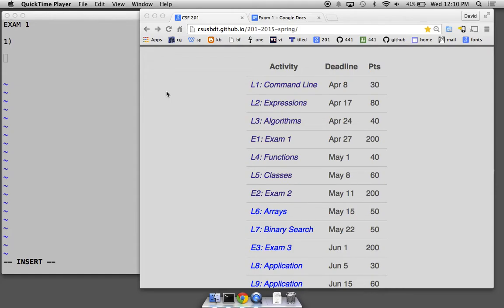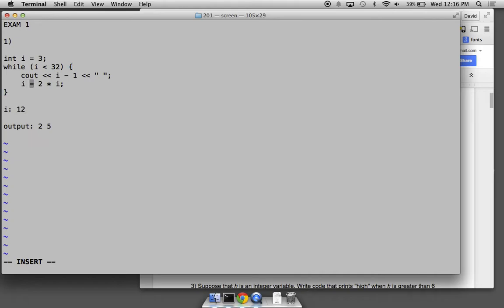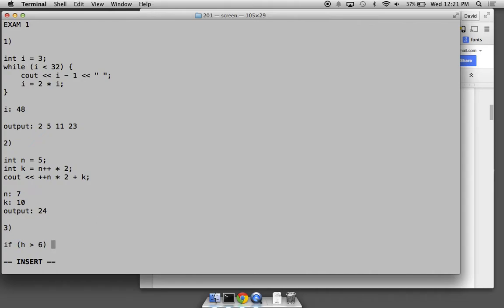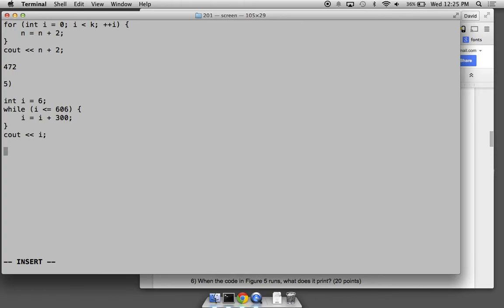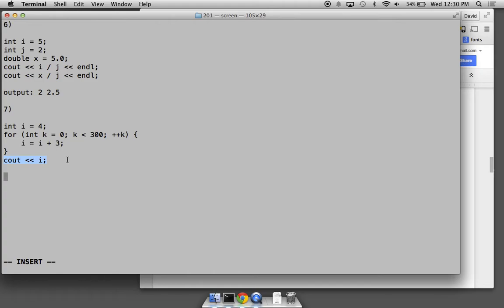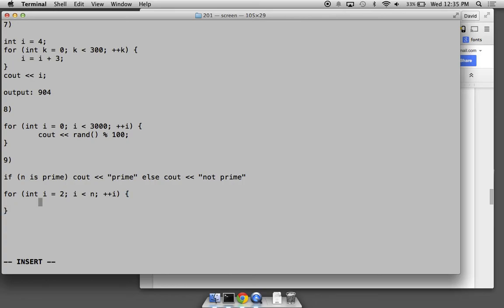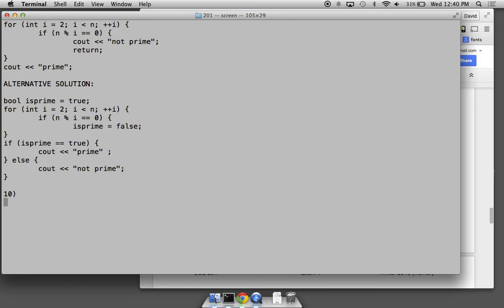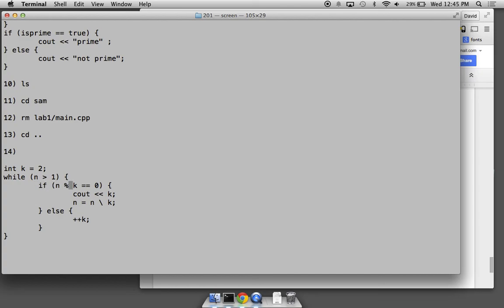CSUSB CSE 201 2015-04-29 Exam 1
Topic: answers to exam 1